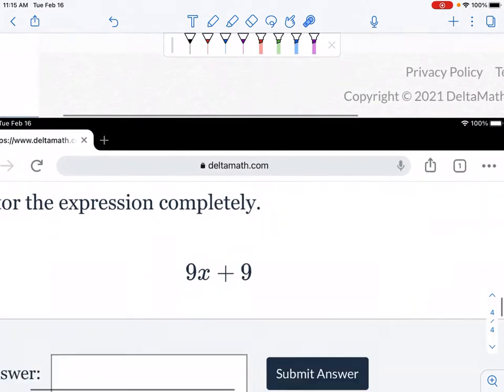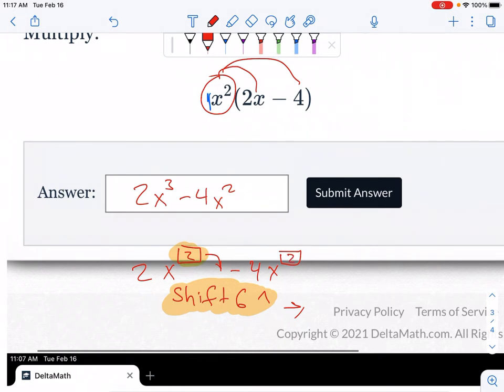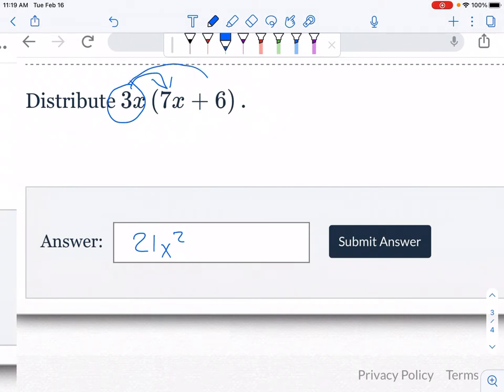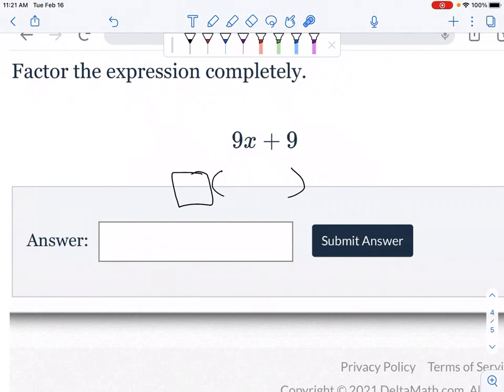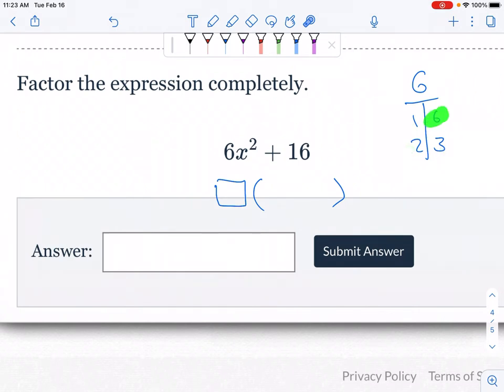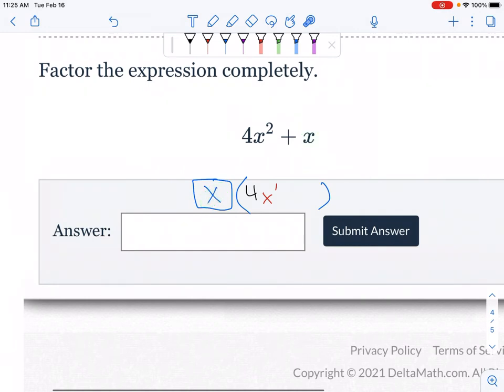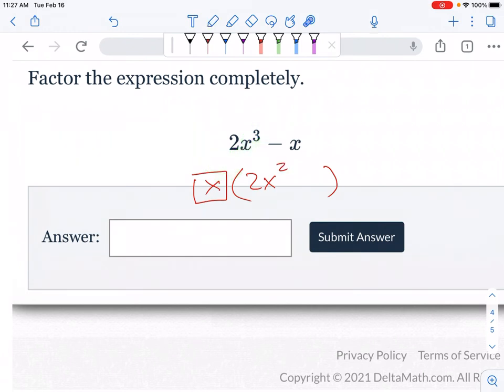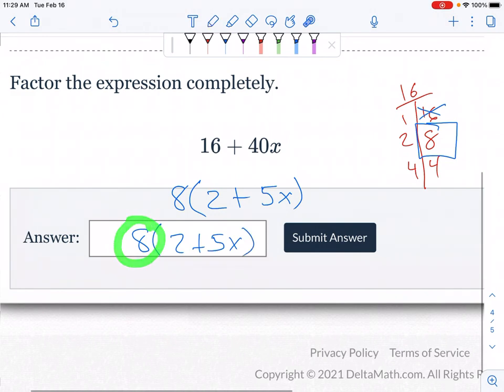8.1.1 GCF examples